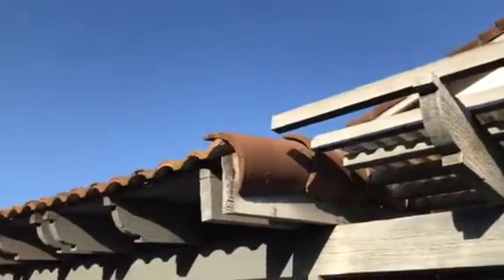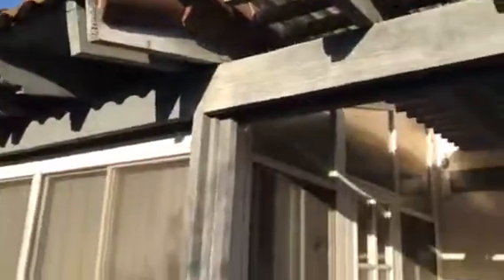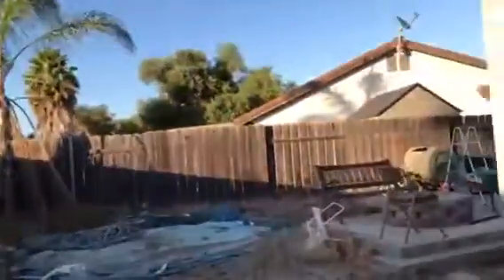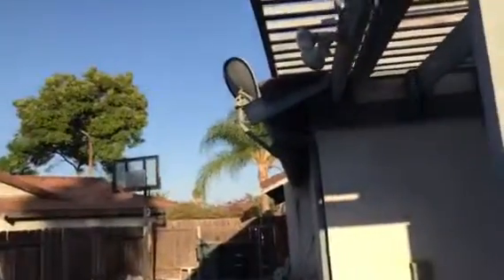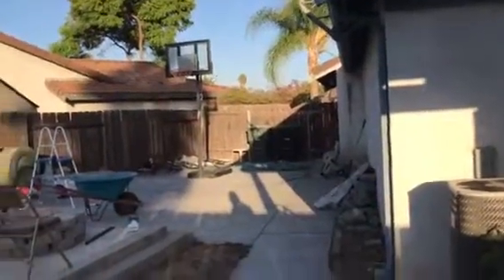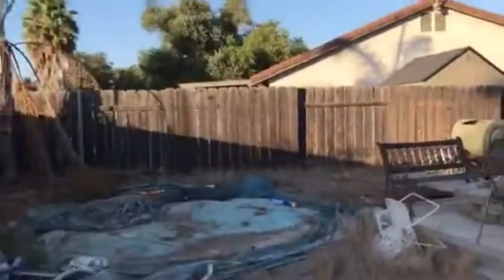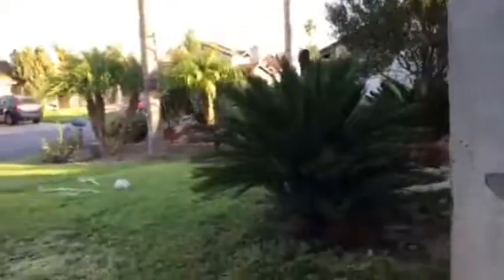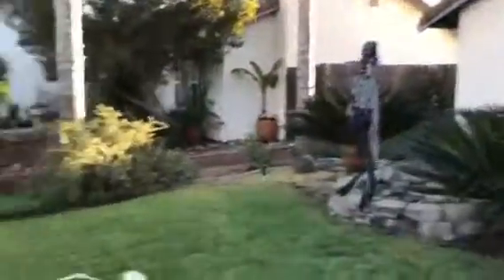Lakeside House Oct 2017